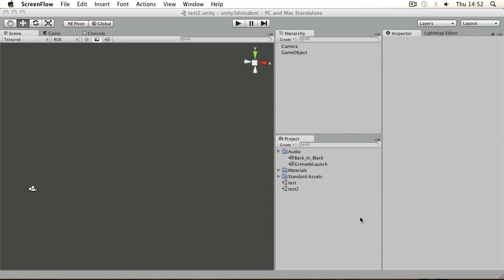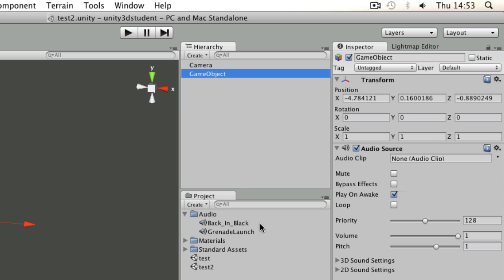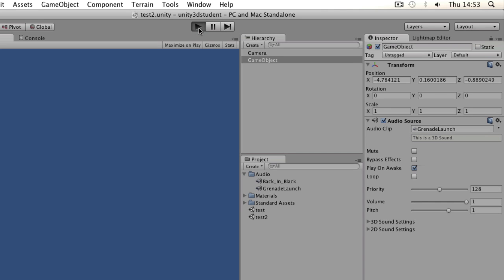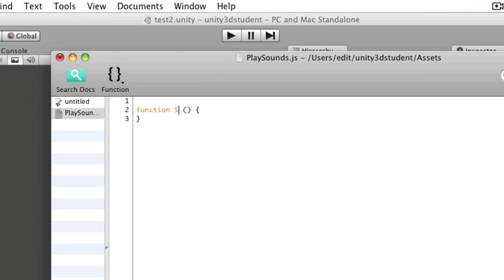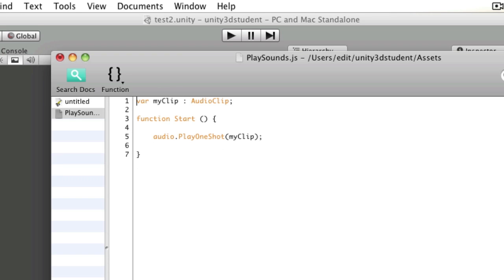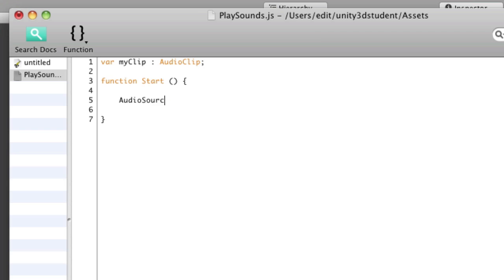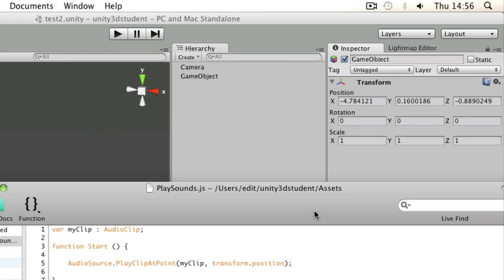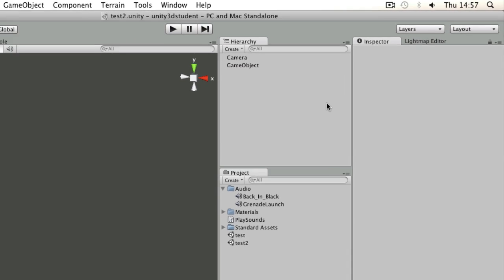Unity Tutorials - Beginner 10 - Sound Basics - Unity3DStudent.com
Basics of Audio in Unity and playing back sound from code.